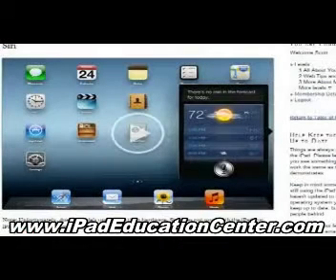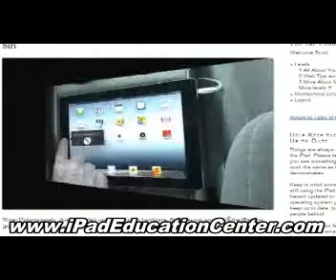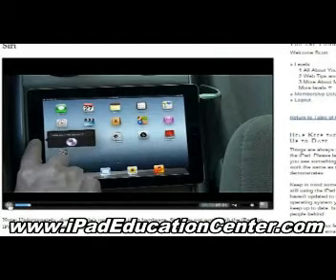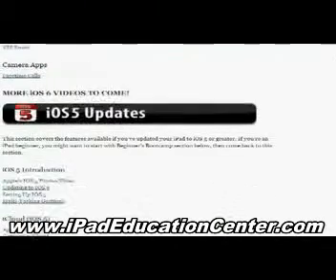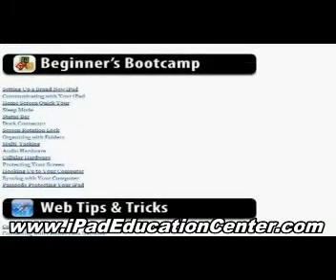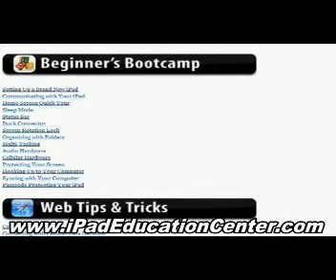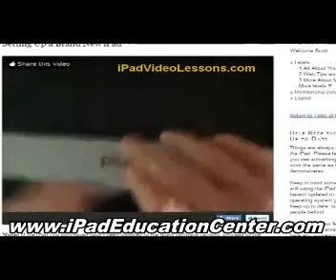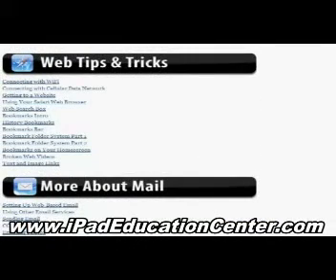How to use your iPad - Copy and Paste Text from One App to Another